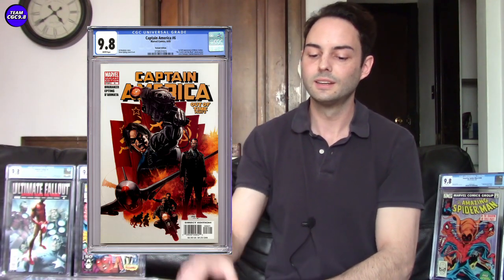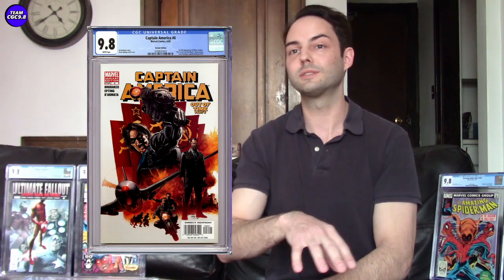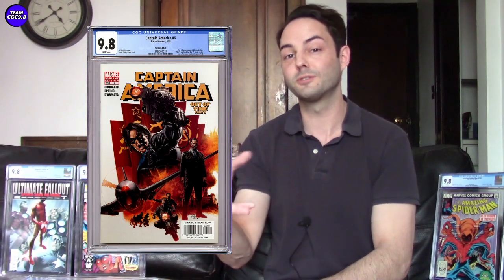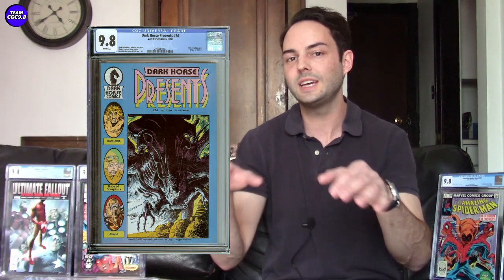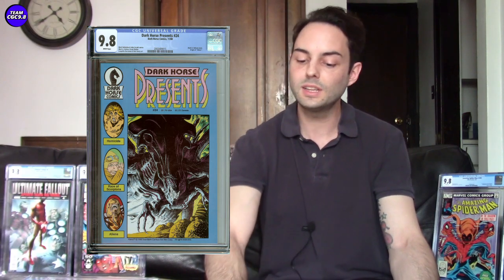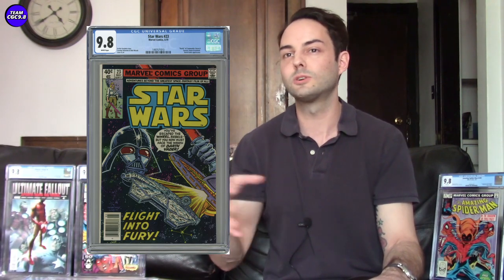Climbing the WALL of WORRY! -- CGC 9.8 Market Update [Ultimate Fallout #4, New Mutants #98 & More]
New records for Ultimate Fallout 4 CGC 9.8, New Mutants 98 CGC 9.8 and many other big key issues on todays market update. Despite some messages from people worried about a collectibles bubble, CGC 9.8 comic book prices continue their historic climb. I have a look at 21 CGC 9.8 key issues that sold recently and comment about the prices/ market conditions.

Amazing Spider-Man 316 - $1300
New Mutants 98 (1st appearance of Deadpool) - $2750
Ultimate Fallout 4 1st print (1st appearance of Miles Morales) - $2692, $3155
Ultimate Fallout 4 Djurjevic variant - $18,907 or best offer
Amazing Spider-Man 238 (1st appearance of Hobgoblin) - $3701, Newsstand: $5000
Uncanny X-Men 266 (1st full appearance of Gambit) - $1045
Darth Vader 3 Larocca variant (1st appearance of Doctor Aphra) - $1913.88
Incredible Hulk 340 - $1200, Signature Series - $1799
Captain America 6 variant edition (1st full appearance of Winter Solider) - $799.95
Uncanny X-Men 158 (1st Rogue in Uncanny title) - $249.95
X-Men 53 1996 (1st full appearance of Onslaught) - $137.50
Year of the Villain: Hell Arisen 3 (1st full appearance of Punchline) - $255
Amazing Spider-Man 363 (2nd full Carnage) - $155.50
Dark Horse Presents 24 (Origin of Aliens) - $349.99
Amazing Spider-Man 529 (1st Iron Spidey suit) - $176
Star Wars 23 - $232.50
G.I. Joe: A Real American Hero 1 (1st G.I. Joe comic) - $2550
Young Avengers 1 - $610
Visions & the Scarlet Witch 1 - $330
Star Wars: Thrawn 1 - $130.27
Amazing Spider-Man 252 Canadian Price Variant SS - $3816
TMNT: The Last Ronin 1 - $150, $169.99, $174.99